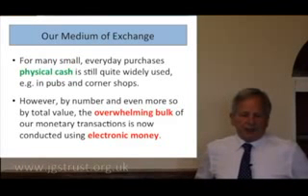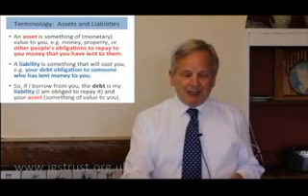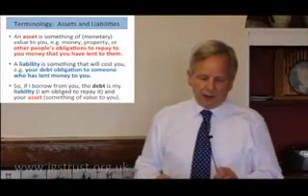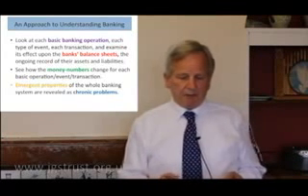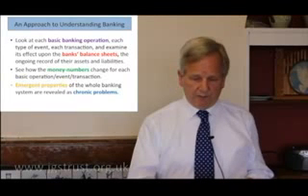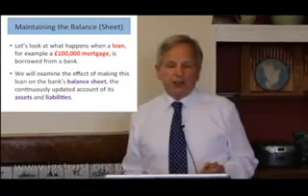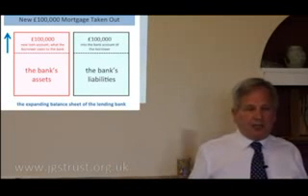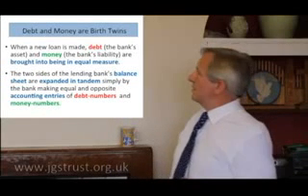Debt Based Money & Banking Where Does Money Come From Part 1 of 3